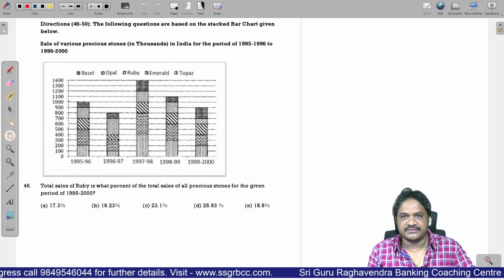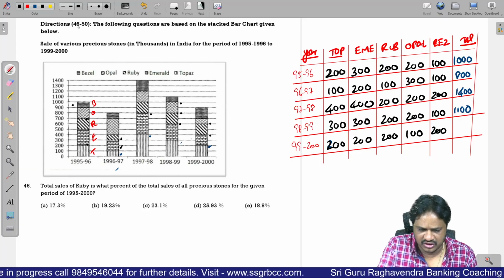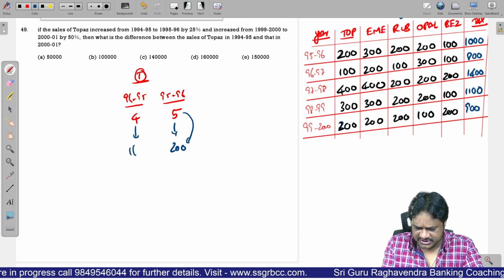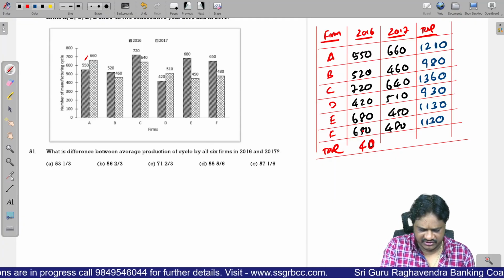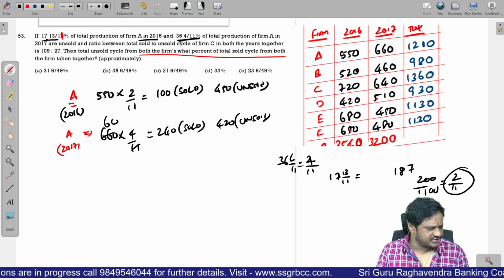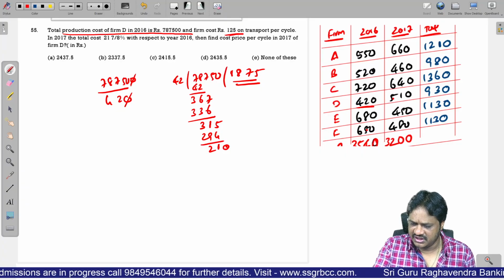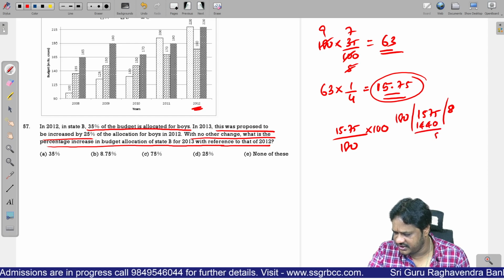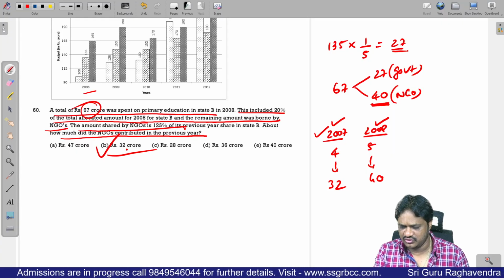DATA INTERPRATION (46-60) (PART-4)